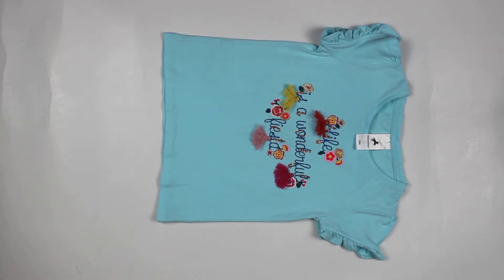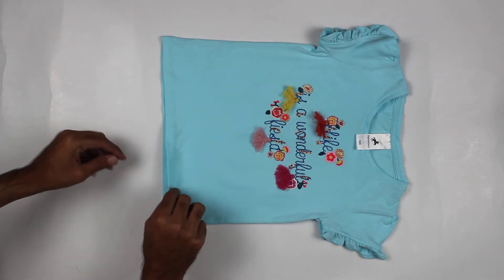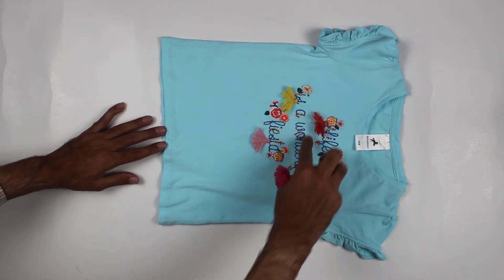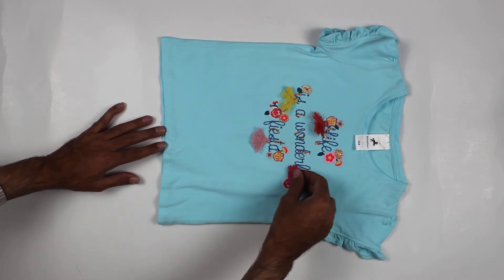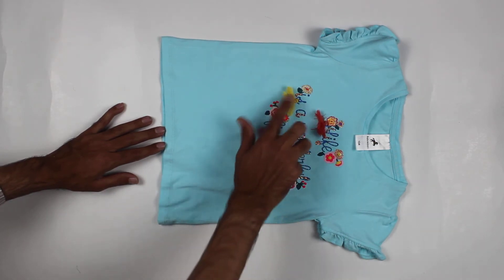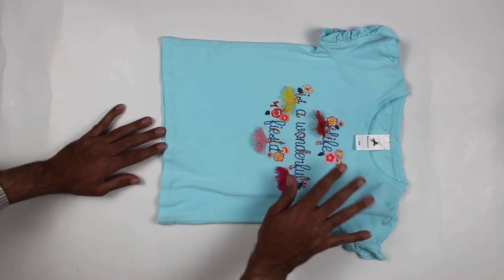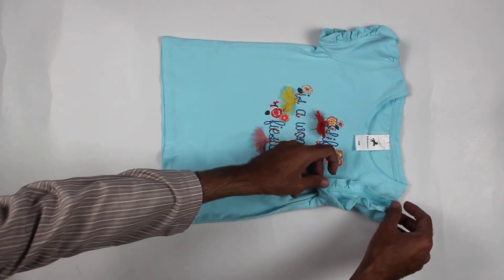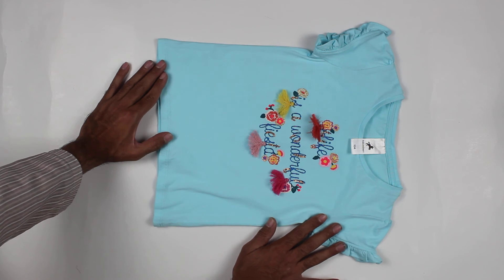PALOMINO BLUE GIRLS PREMIUM COTTON TSHIRT